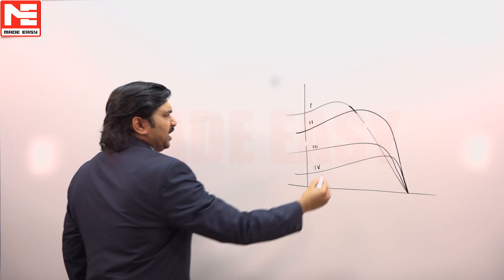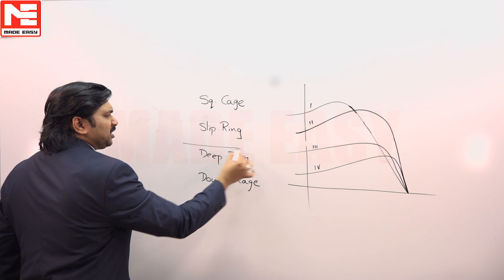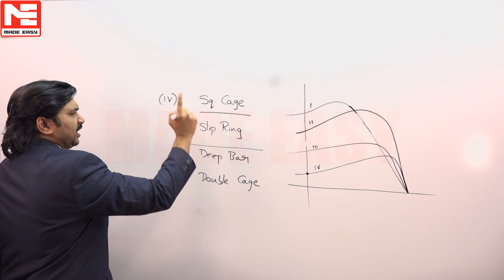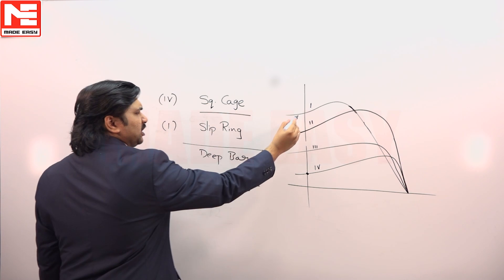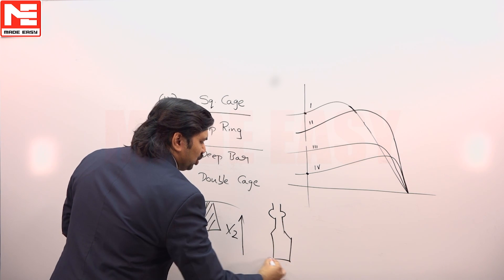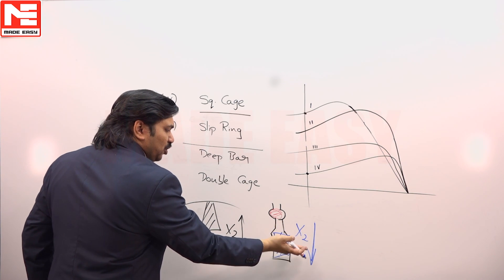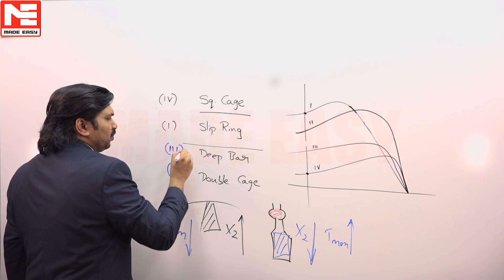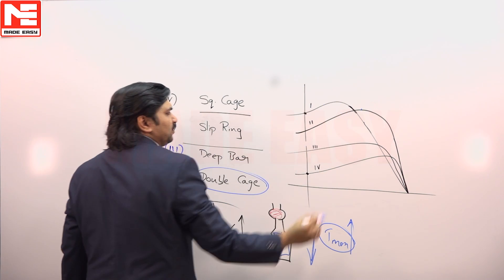Face GATE | Day 2 | 9th Oct | EE | Q. 01 | MADE EASY